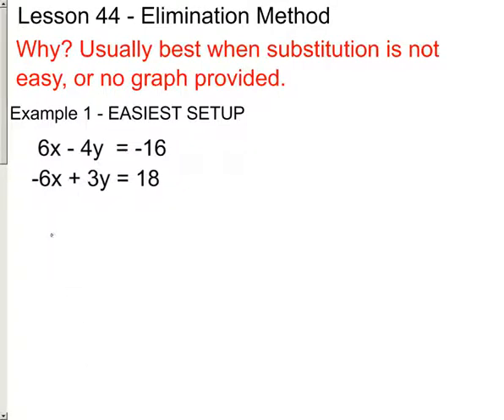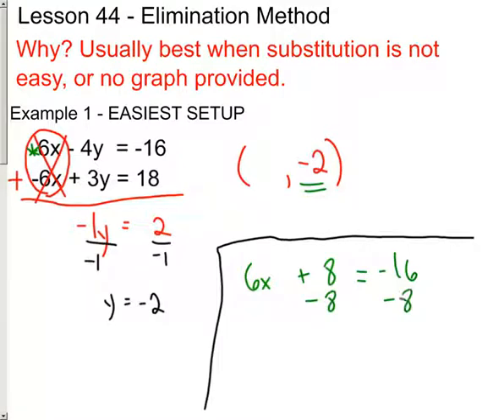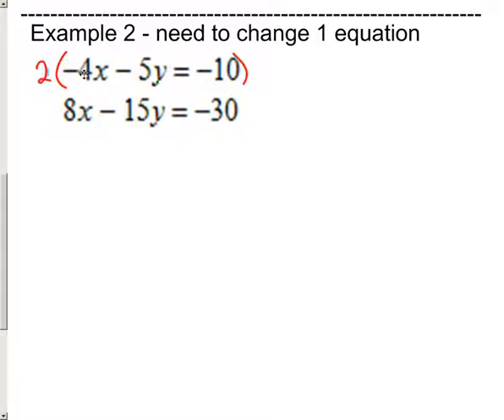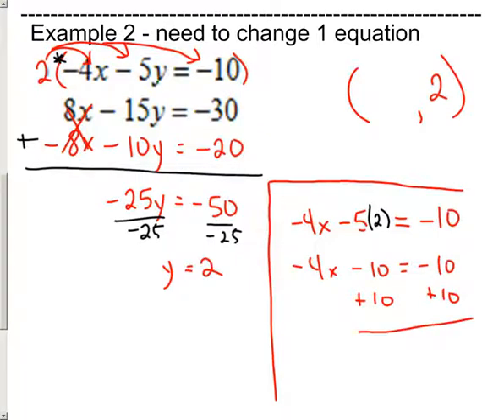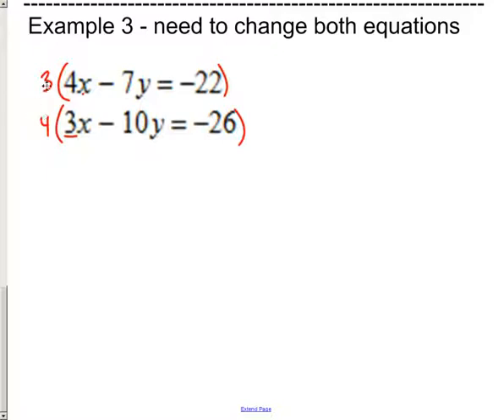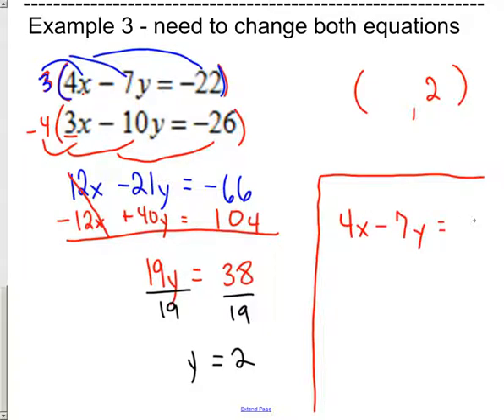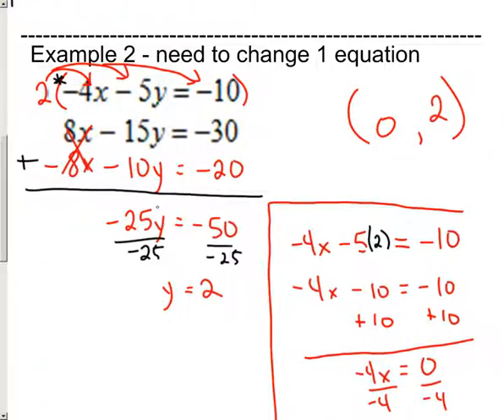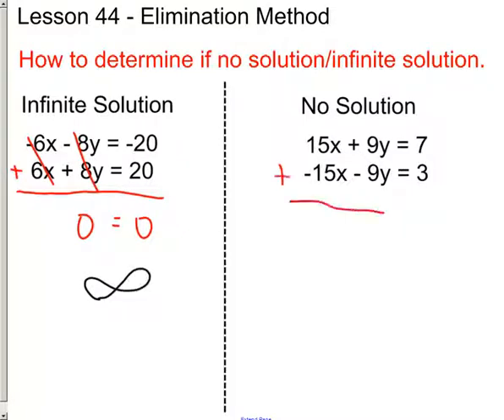System of Equations - Elimination Method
How to find a solution for a system of equations using the elimination method.

There are 5 problems given in this video:
1) no changes needed for the equations
2) need to change 1 equation
3) need to change 2 equations
4) Infinite Solutions scenario
5) No Solution scenario